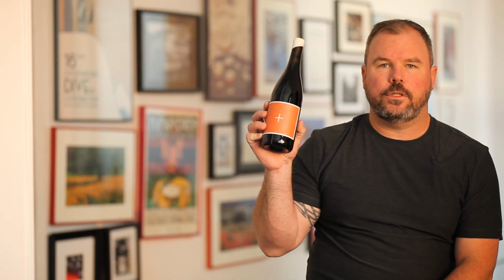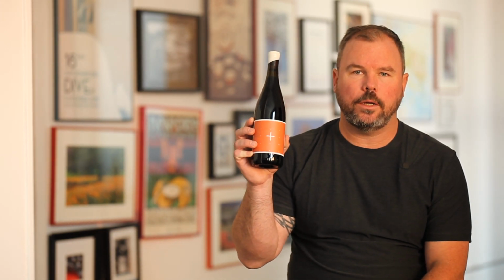Limited Addtiion Amphora Red Blend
Limited Addition's 2021 Amphora Red Wine.

In this video, explore how Bree Stock MW and Chad Stock use Amphora from Andrew Beckham, a renowned local ceramicist, for producing their richly pigmented Blaufränkisch, Saint Laurent, and Grüner Veltliner blend. Experience the distinct influence of the Willamette Valley terroir on our wines. WineMaking AmphoraWine OregonWines WillametteValley Blaufränkisch SaintLaurent GrünerVeltliner"